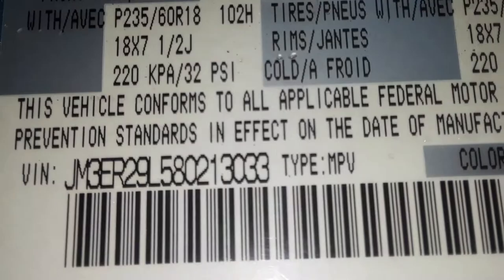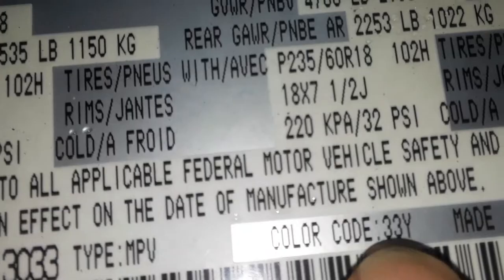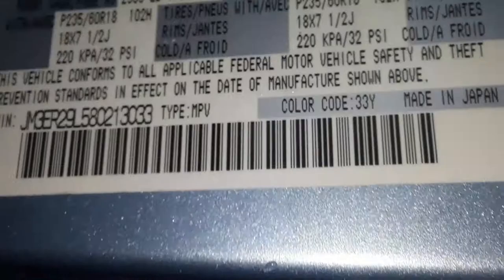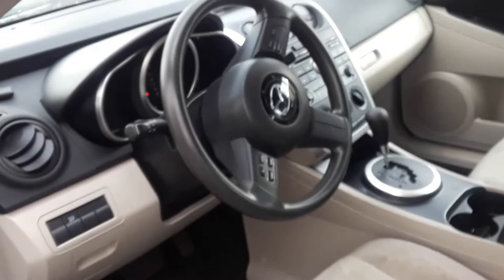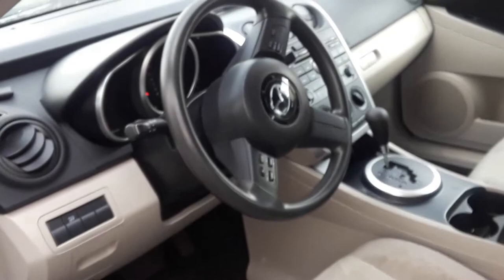Mazda CX7 Paint Code Location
Mazda CX7 paint color code location